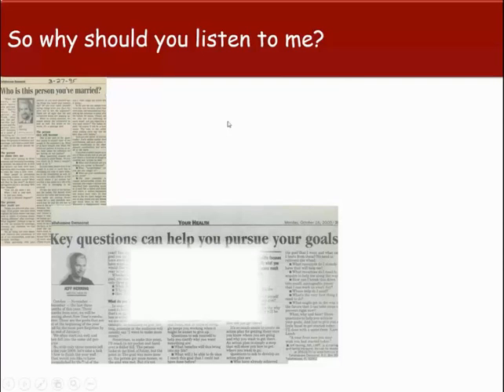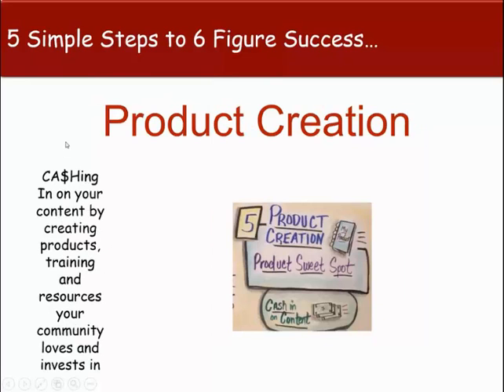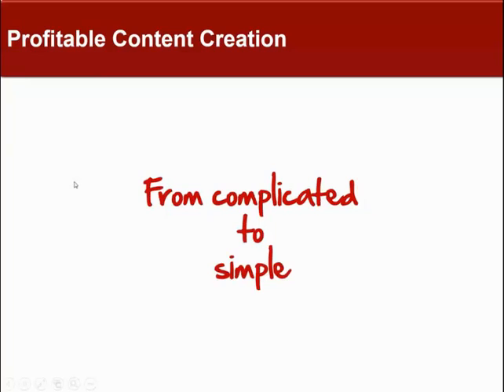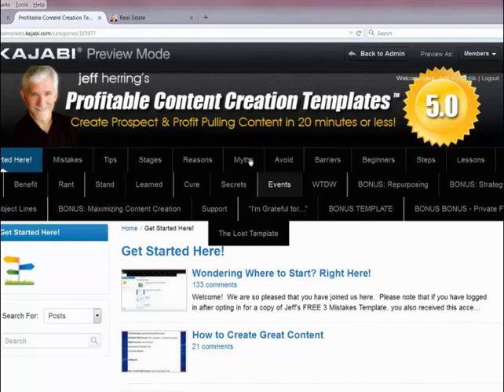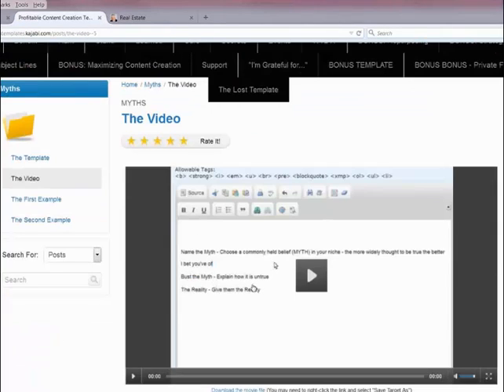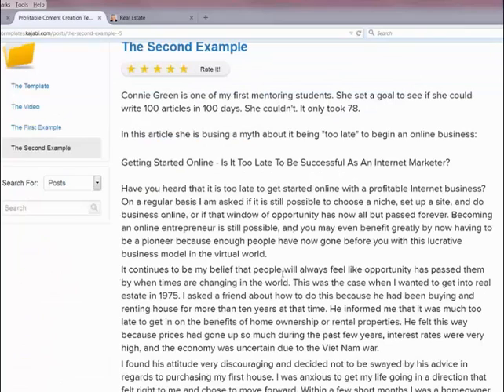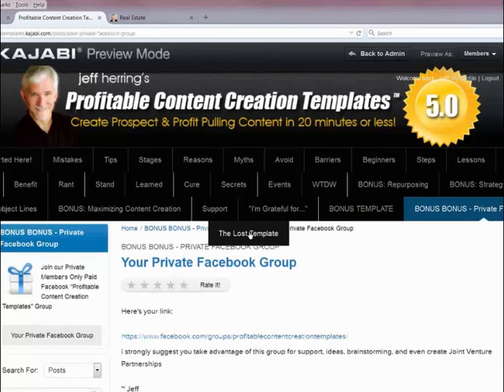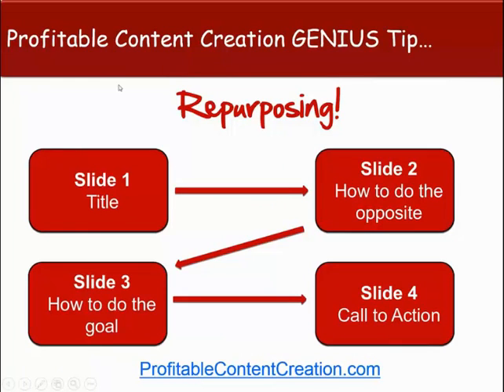The Lost Template - Make Creating Content Super Easy and Bring in the Prospects & Sales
Visit http:/ProfitableContentCreation.com for more powerful content creation templates just like the lost templates...